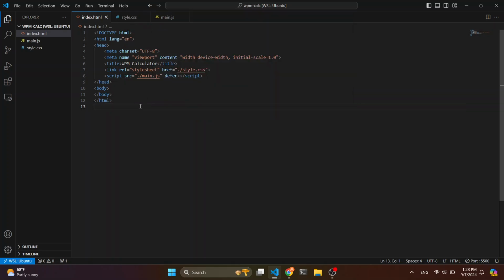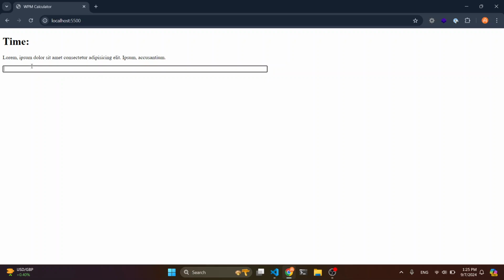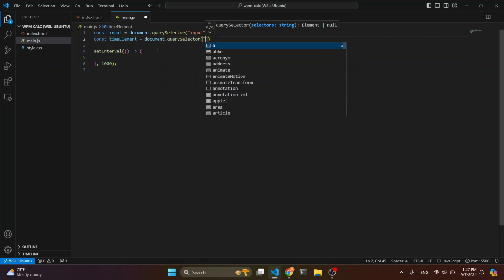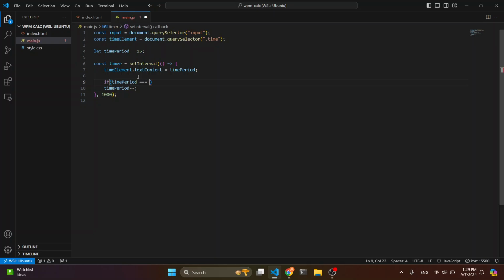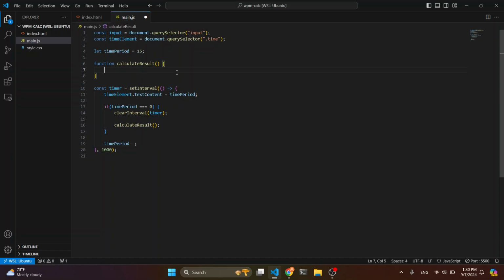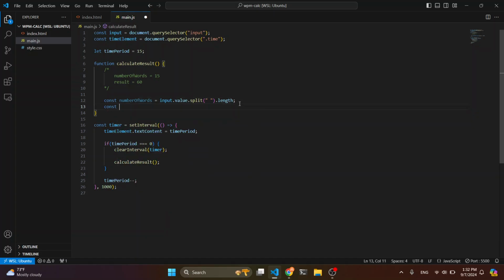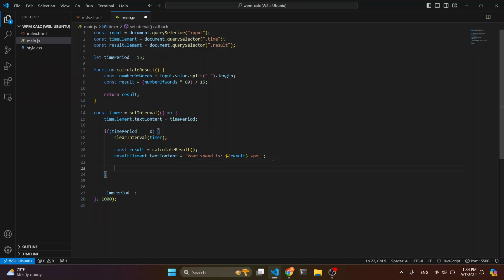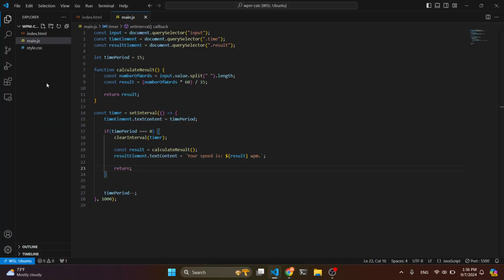Create a WPM typing speed calculator using HTML, CSS and JS(Part 1)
This video is the first part of a series where we create a WPM typing speed calculator using vanilla only HTML, CSS and JS.

In this first part we are creating the basic functionality of a typing speed calculator.